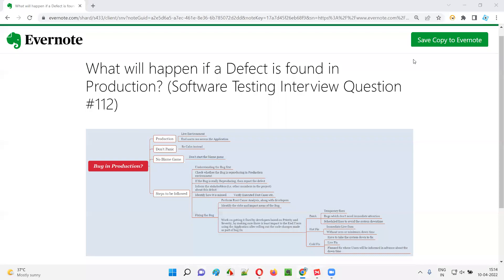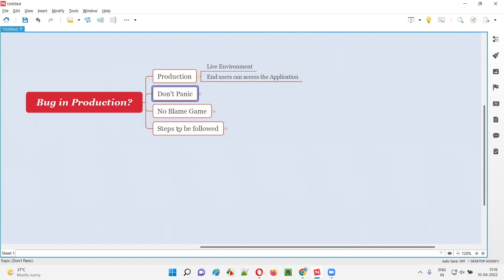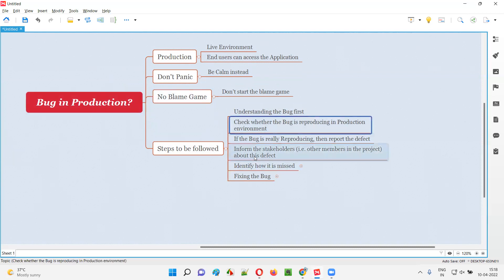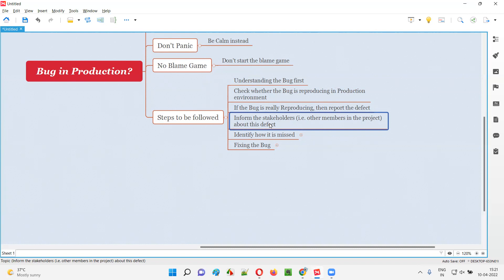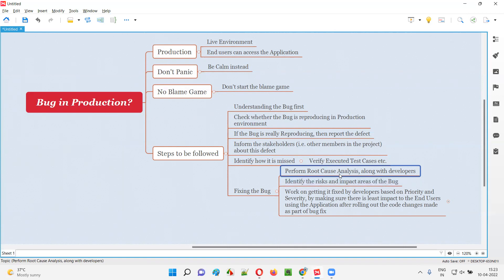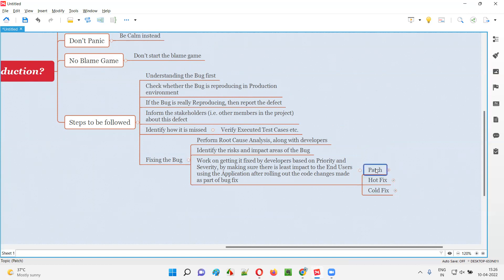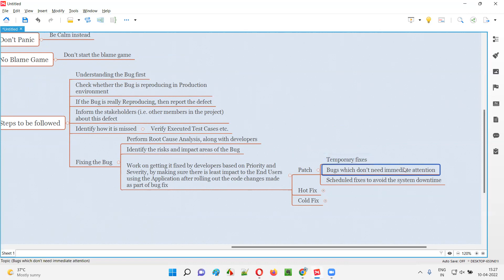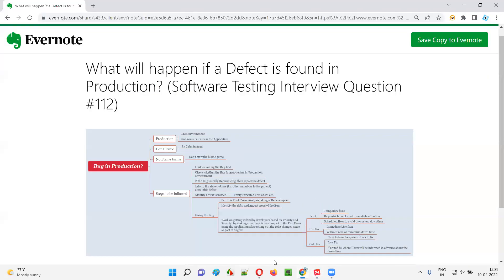What will happen if a Defect is found in Production? (Software Testing Interview Question #112)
In this session, I have answered What will happen if a Defect is found in Production?